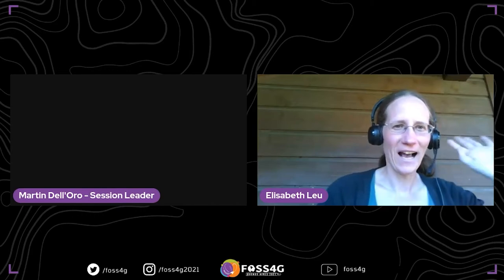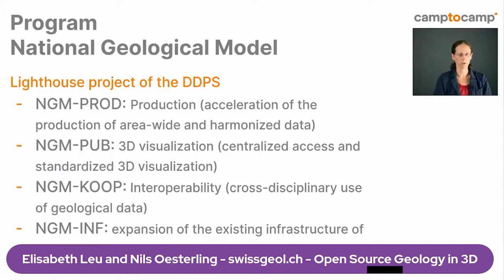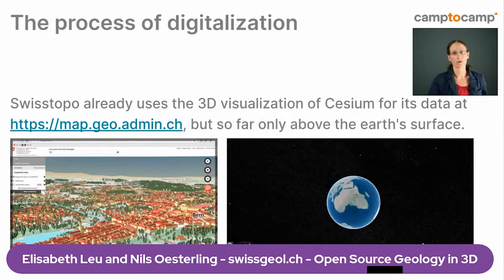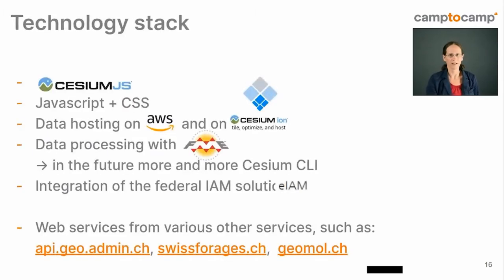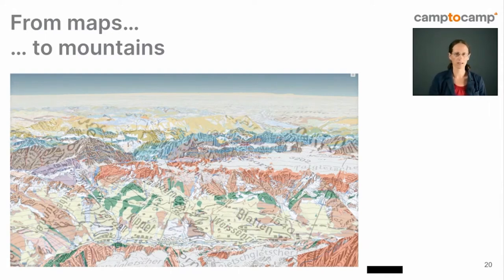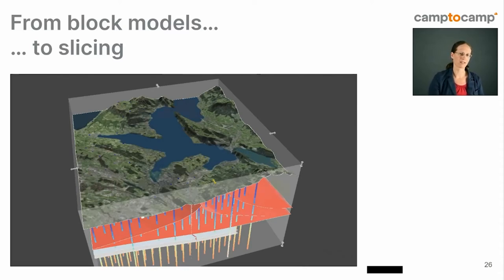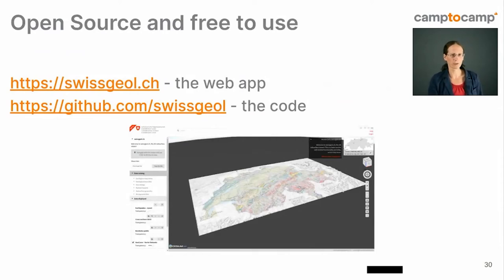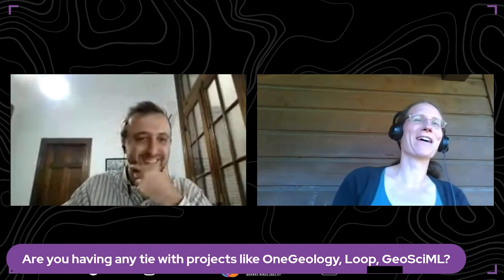FOSS4G 2021 - swissgeol.ch - Open Source Geology in 3D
Geological data usually suffer from very low visibility because they are specialized data that are only accessible to a few people and can only be visualized and processed using special software. The swissgeol.ch portal, newly launched by swisstopo, aims to change this by making the data accessible on the Internet in a low-threshold and simple way using 3D visualization based and promoted with open-source technology and code.

swissgeol.ch is a web application for the visualization and analysis of geological data, which has been publicly available as a beta version since 2020.
Similar to the swisstopo map application a few years ago for geodata in general, swissgeol.ch makes geological data available for various analyses in a low-threshold way. For this, swisstopo relies on 3D visualization on the web, which is based on CesiumJS and offers numerous expert tools.
CesiumJS is the most widespread open source 3D globe library and is used worldwide in many different applications. It not only visualizes large-scale global data, but also very detailed data at the local scale, such as buildings in the 3D view of map.geo.admin.ch.
With the development of swissgeol.ch, an underground navigation option was developed in CesiumJS for the first time, which allows the visualization of 3D objects below the terrain. In addition to navigating underground, it is also possible to see through the earth's surface using transparency settings, as well as to slice the 3D-scene vertically.
With the use of 3D tiles and a precise terrain, the data is delivered in an optimized format for the web. At the same time, the download of original data of entire layers or individual objects in the layer is offered.
At the moment swissgeol.ch is in beta phase, and it might pass to a stable version before FOSS4G. Until then, new functionalities are developed continuously and further data are integrated.
By means of an overview of the tools and techniques used in this project as well as a showcase of the different functionalities and data, this presentation shows that 3D visualizations, which are considered to be complex, can be made accessible to a broad (professional) audience in a lean and performant way on the web by using open source software and publishing the code of the application under an open source licence.

Nils Oesterling
Roland Baumberger

Level –
1 - Principiants. No required specific knowledge is needed.

English